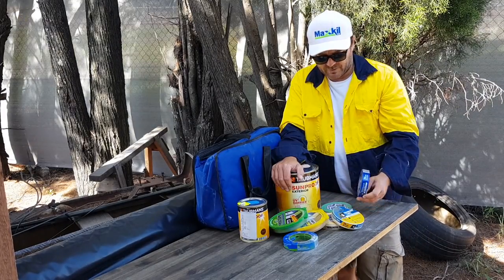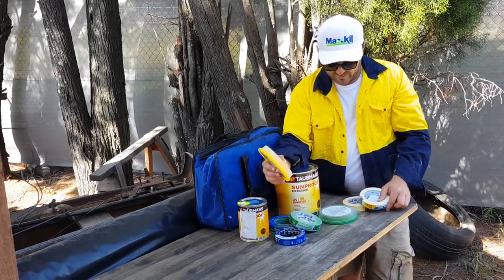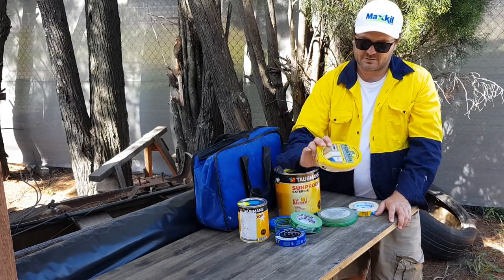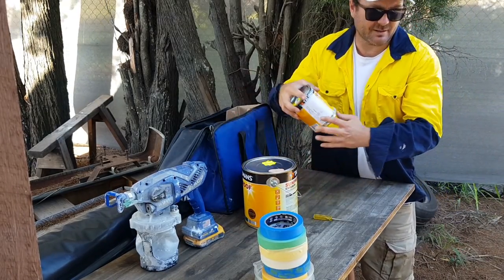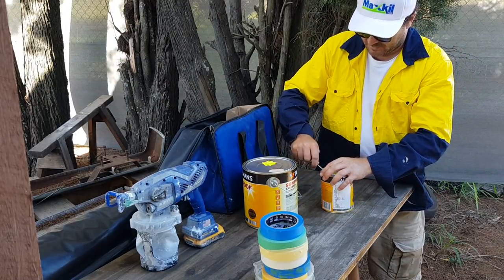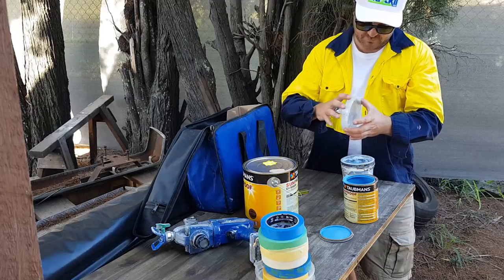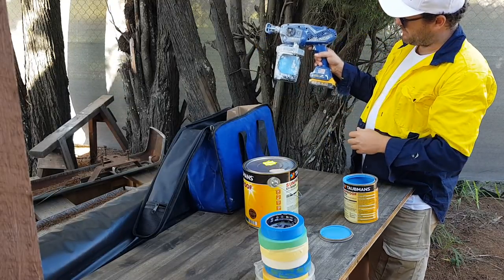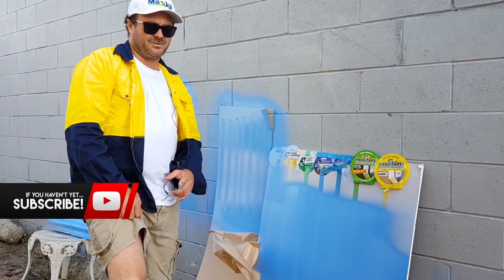Using an Airless Sprayer to test Painters Tape Quality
This video tests out the various painters masking tape quality and precision using the Graco Ultra Cordless Airless Handheld Paint Sprayer
FrogTape Multi-Surface Painting Tape, Green
FrogTape Delicate Surface Painting Tape, Yellow
ScotchBlue Painter's Tape, Multi-Use